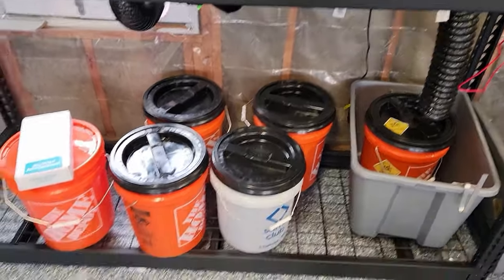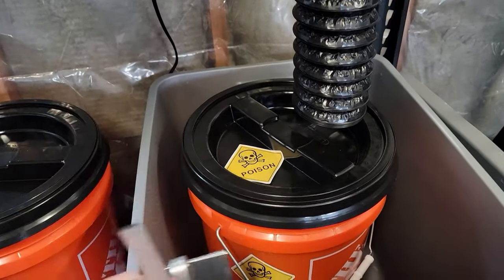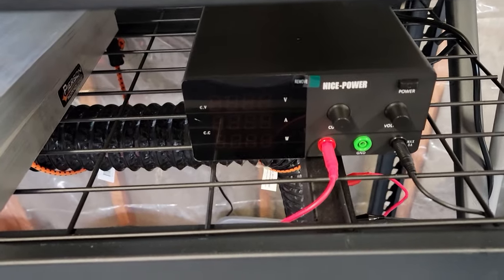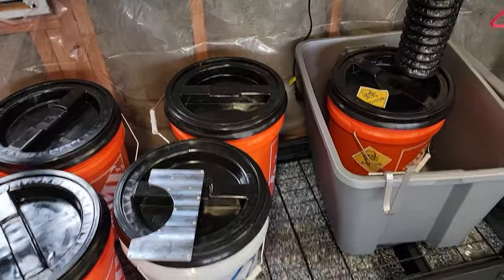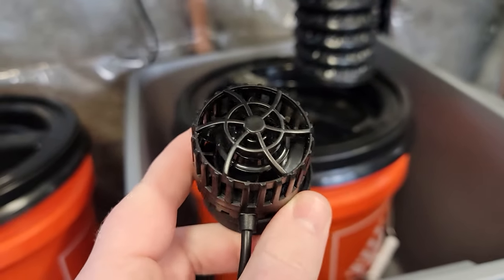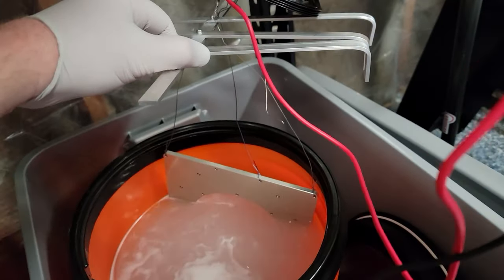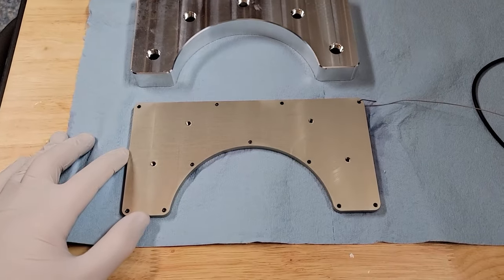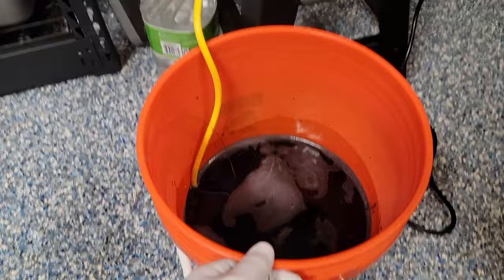ATTEMPTING TO ANODIZE ALUMINUM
Welcome to Smith Coding & Design! Today we cover my first attempt at anodizing aluminum.